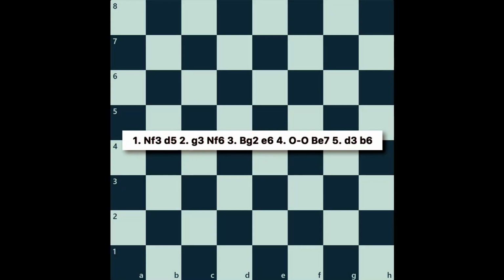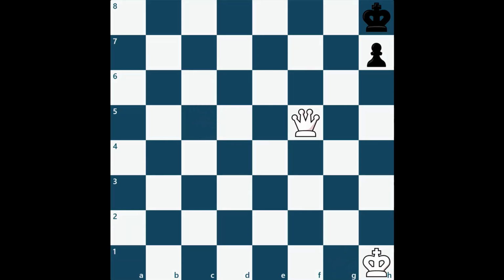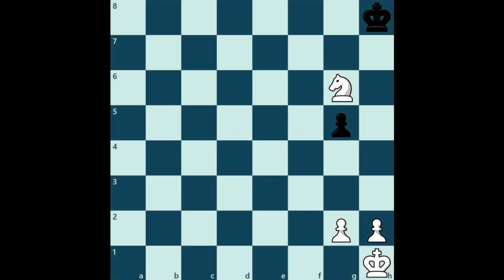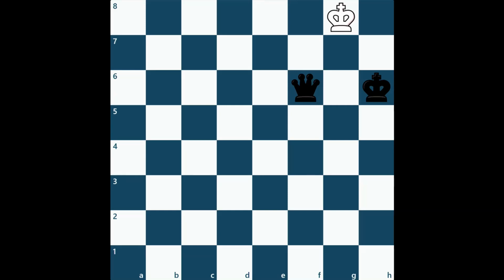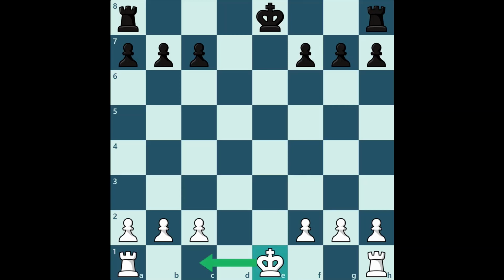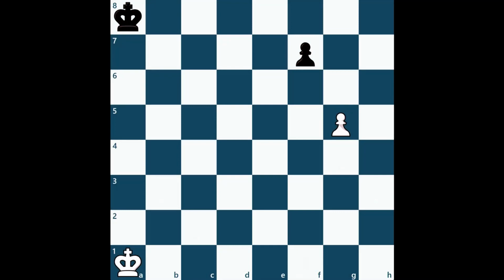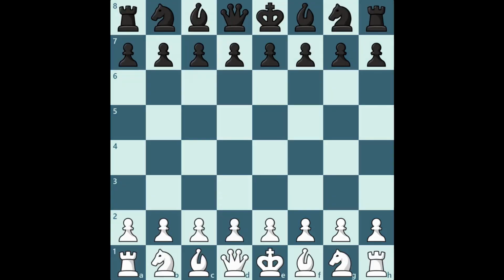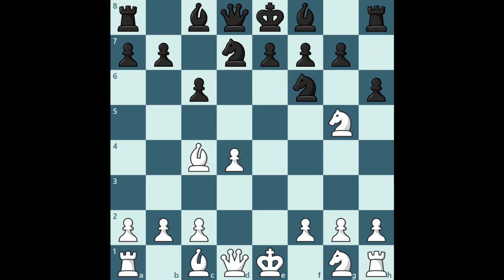CHESS COURSE (2)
New in Chess (How to Play) -  Playing the Game
Learn the rules of the game and start playing today!
If you know how the pieces move and can set up a board, what is the next step? Learning the rules of the game! This course is specifically designed for those looking to play a full game of chess from start to finish. By learning these rules you will be ready to play a game with anyone!
Here is what you will learn:
The difference between check and checkmate
Stalemates and draws
How to read and write moves using chess notation
Basic strategy like moving and capturing pieces
Castling, en passant, and other more advanced rules!
The Language of Chess
Every square in chess has a name based on a coordinate system. All files have a letter, from a - h, going from the queen's rook file to the king's rook file. Each rank has a number from the 1st and 2nd rank where White's pieces begin through the 7th and 8th rank where Black's pieces begin. Each piece is notated this way:
King = K.
Queen = Q.
Rook = R.
Bishop = B.
Knight = N.
Pawn - no symbol.
You write a move with the letter of the piece followed by the letter and numbers of the square. For example, Kf3 if a king reaches the f3 square, or if you place a pawn on f3 then just f3 because pawns have no symbol.
Moving and Capturing
A great strategy to help win chess games is to capture opposing pieces. Most captures are made the same way that pieces normally move. Remember, that pawns capture one square diagonally, instead of their normal forward move.
Check
Check means that one side is threatening to capture the opposing king. You never capture the king in chess, so the other side must get out of check.
To notate a check, you add a "+" to the end of your notation. For example, knight to g6 with a check is notated as Ng6+.
Getting Out of Check
When you are in check you must escape check. The ways to get out of check are to move the king, block the check with another piece or to capture the checking piece.
Checkmate
You win when your opponent is in check and cannot escape. That is called checkmate!
Fastest Checkmate
Have you ever wondered what the fastest possible checkmate is in chess? The fastest possible checkmate takes only two moves. Try to follow the moves below.
1. f3 e5
2. g4 Qh4#
The notation for checkmate is #.
Stalemate
Stalemate occurs when there are no possible moves, but neither king is in check. Stalemate is a draw, even if one of the players has many more pieces on the board.
A good example of stalemate occurs when one side just has a king, which is not in check, but it can't move because any attempted move would be moving into check,
Other Draws
Not all chess games are won or lost. Sometimes they end in a draw. These are the ways that can happen:
This is the most unusual rule in chess - make sure you learn it. En-passant occurs when a pawn has just moved two squares. It's possible the very next move for the opponent to capture that pawn with one of his or her own, as if that pawn had only moved one square. For example if a Black pawn on g7 advanced to g5 then a White pawn on h5 could capture it by moving to the g6 square. This is only possible on the very next move. If another move is played then en-passant is no longer possible.
1. Stalemate.
2. Both players agree to a draw.
3. If the exact same position has repeated three times, either player can claim a draw.
4. If 50 moves have occurred without a pawn move or a capture either player can claim a draw.
Castling
Castling is a special move to protect your king and activate your rook. It's the only time in chess you can move two pieces in one move. The king moves two squares to the right or left and the rook moves directly to the other side of the king. You can only castle if neither the rook or king have moved and there are no pieces in the way. You can also not castle when in check, into check or through check.
En Passant
Finding the Right Move
There are dozens of possible chess moves at any time. How do you find the right one?  Each turn you will want to consider your option and your opponent's options. You'll want to pay particular attention to checks, captures and threats.
Playing a Game
Watch a complete game of chess played with all moves explained,
1. e4 c6 Both sides move pawns towards the center.
2. d4 d5 Both sides place a 2nd pawn in the center and allow pieces out.
3. Nc3 dxe4 White defends a pawn and Black captures it.
4. Nxe4 Nd7 White recaptures and Black develops a knight.
5. Bc4 Ngf6 White develops a bishop and Black develops a knight.
6. Ng5 h6 White targets the f7 pawn, but Black doesn't see the threat.
7. Bxf7# Checkmate!